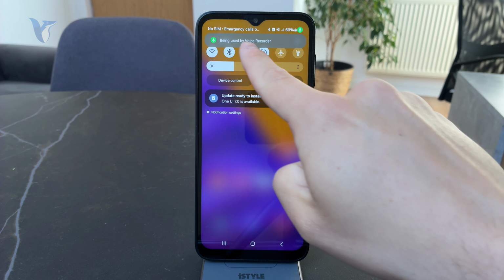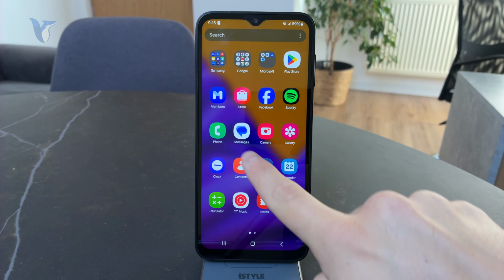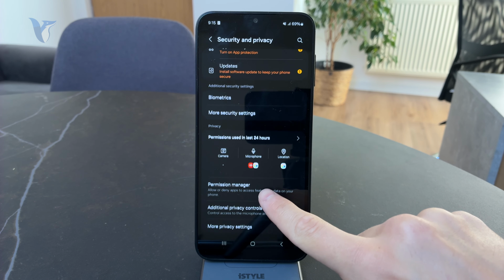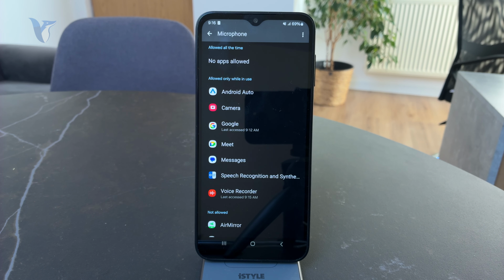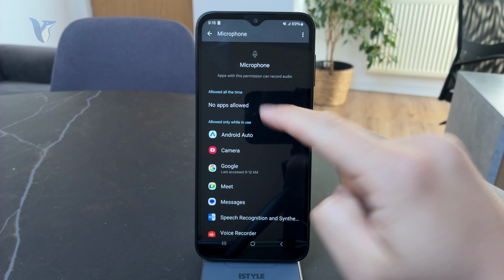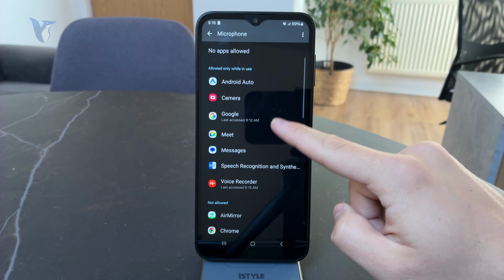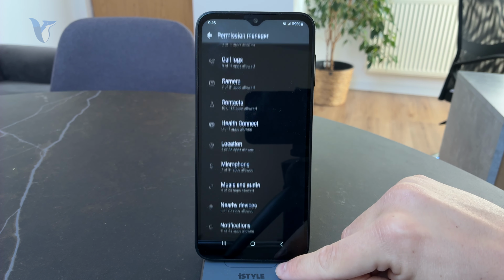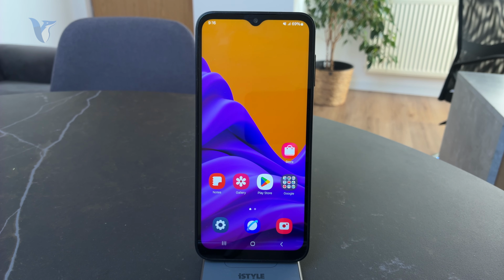How to Remove Microphone Symbol on Android Phone (tutorial)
Learn how to remove the microphone symbol on your Android phone and understand what it means. This step-by-step tutorial shows you how to adjust settings or permissions to make it disappear in just a few taps.